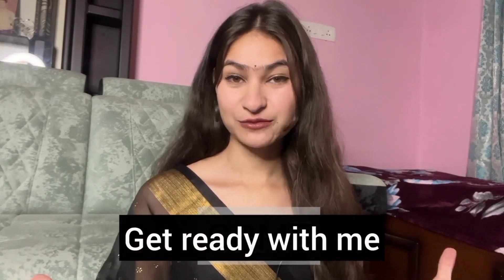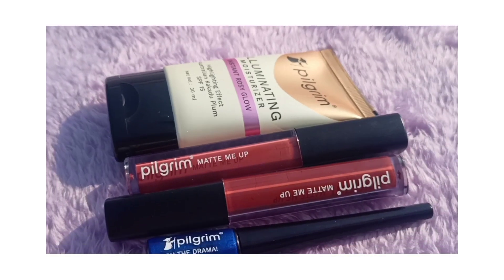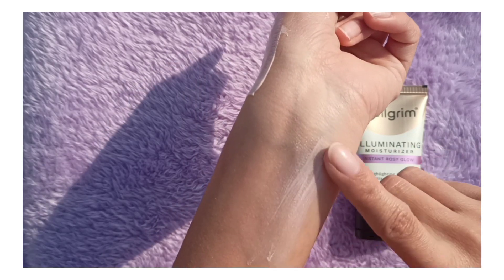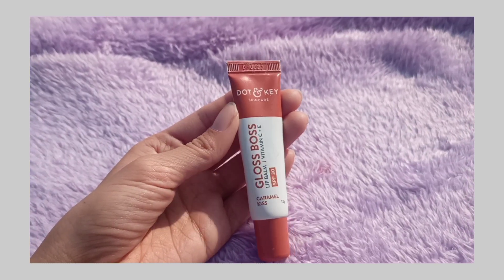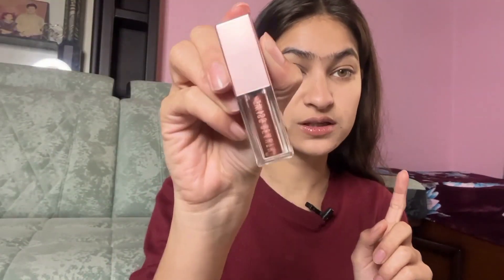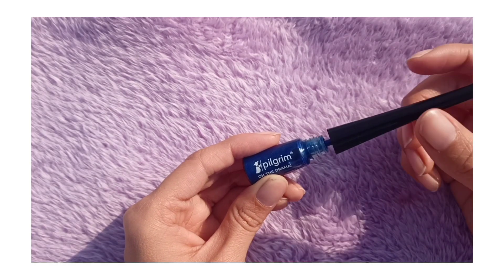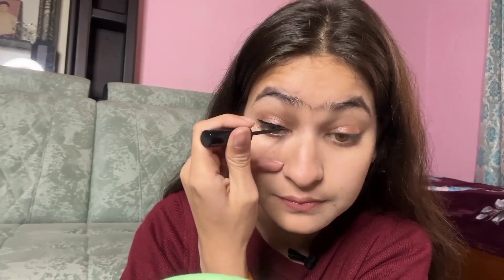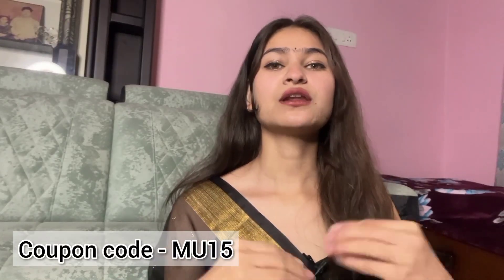GRWM || Pilgrim makeup products|| pilgrim lipstick|| Anjali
Making you

Copyright - All the contents of this channel is made by channel owner Anjali Rawat. Do not copy or use any content (paid or unpaid). without permission. E-mail is given above.

Making You